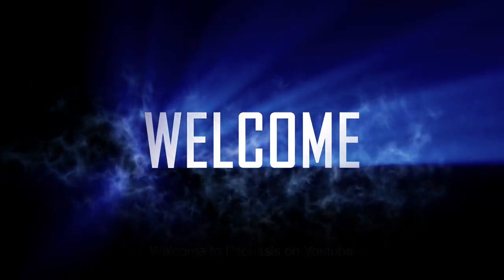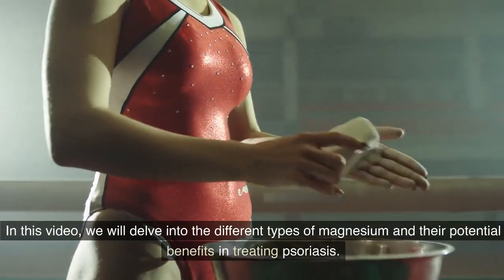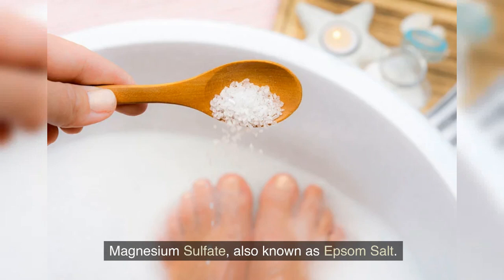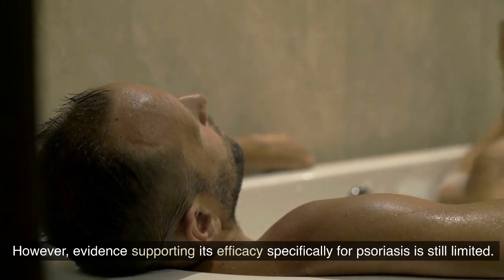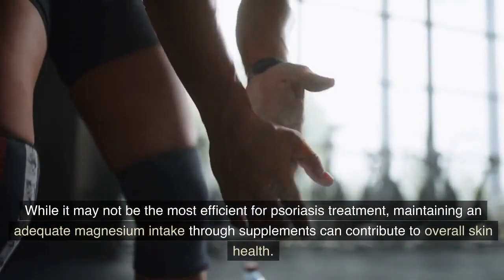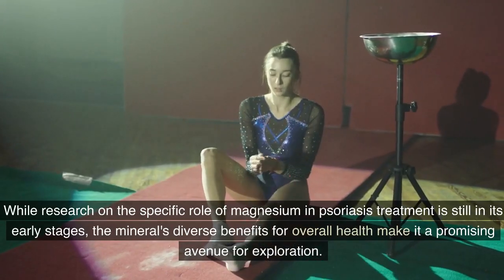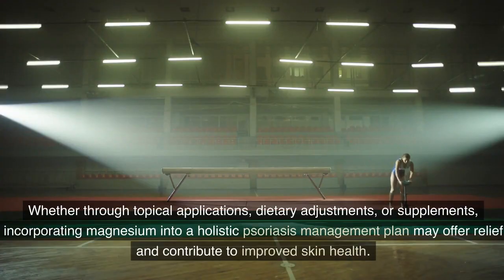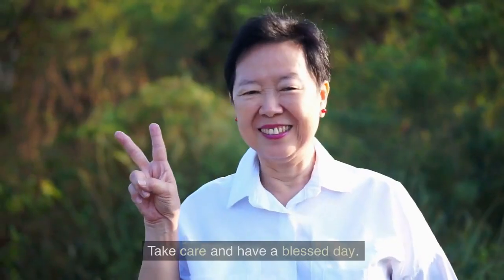Magnesium: Your key to effective Psoriasis treatment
🌿 Discover the fascinating world of magnesium and its potential role in relieving psoriasis symptoms! In this video, we delve into the different types of magnesium and their promising benefits for managing this chronic autoimmune skin condition.

🛁 From soothing magnesium chloride baths to exploring the therapeutic effects of Epsom salt (magnesium sulfate), we explore various methods that may offer relief for psoriasis sufferers. We'll also touch on the importance of maintaining a magnesium-rich diet and how this essential mineral's anti-inflammatory properties could positively impact skin health.

🔬 Join us as we explore the science behind magnesium's potential to regulate the immune system, a crucial factor in the development and exacerbation of psoriasis lesions. Could magnesium be the missing piece in your psoriasis management puzzle?

👩‍⚕️ As always, it's essential to consult with healthcare professionals before making any changes to your psoriasis treatment plan. Knowledge is power, and we're here to empower you on your journey to healthier skin.

Watch other videos on how to treat psoriasis here.